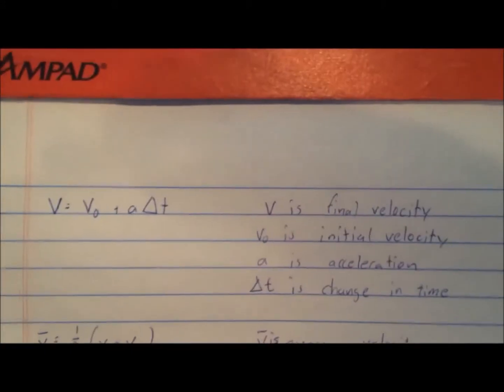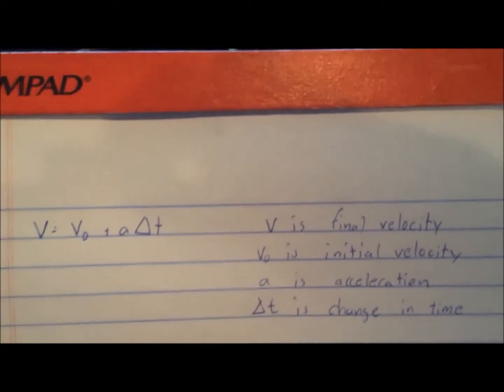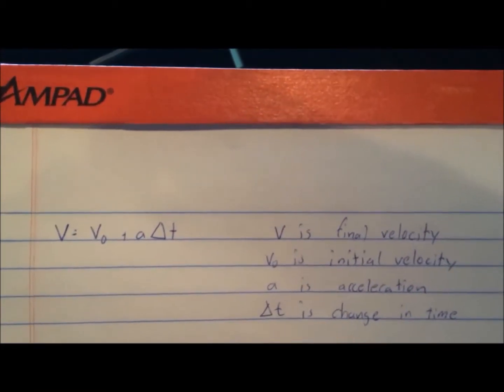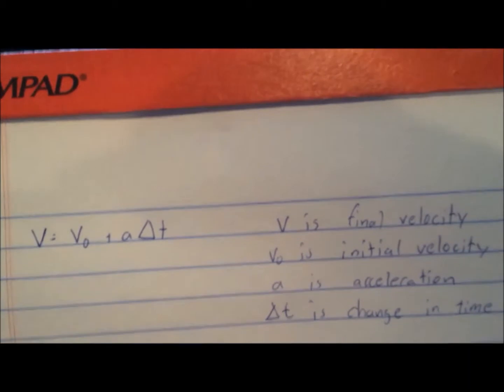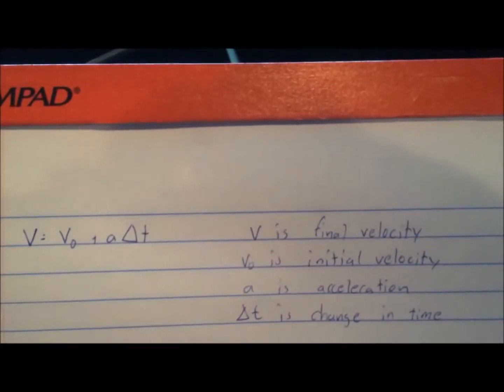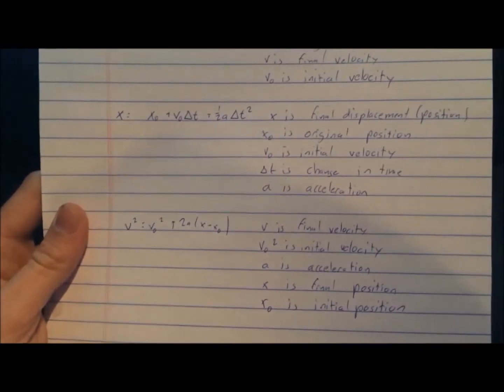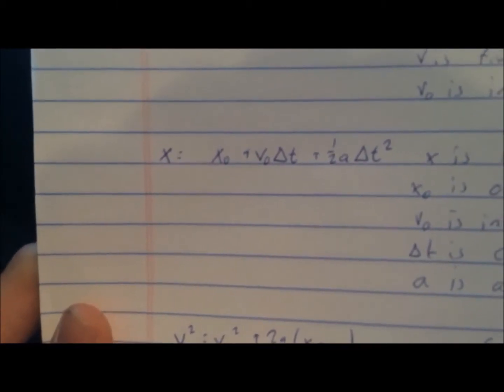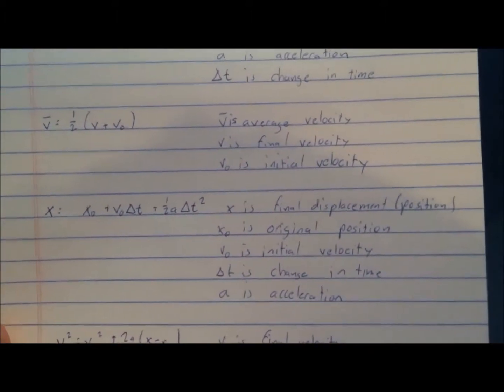Velocity, Acceleration, Displacement, Change in Time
Carrying over from our past two videos and including an outdoor experiment